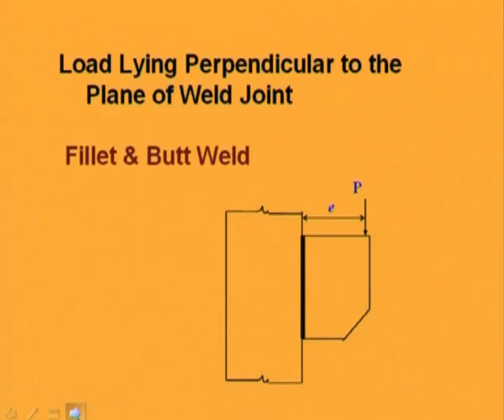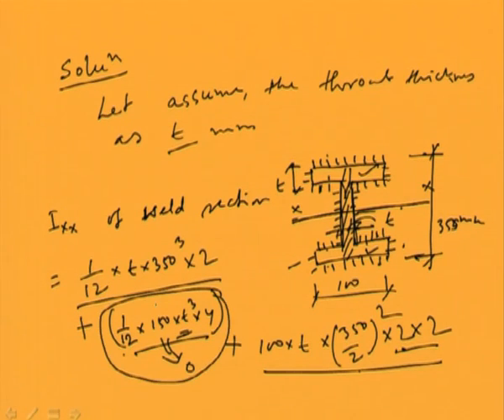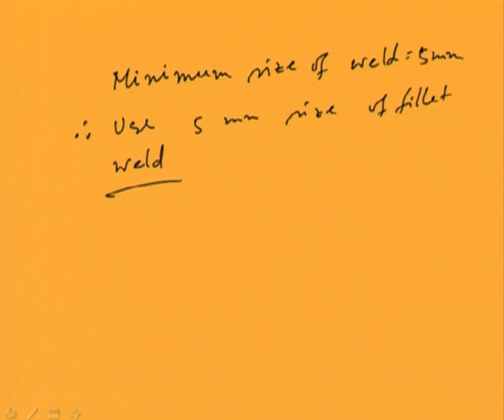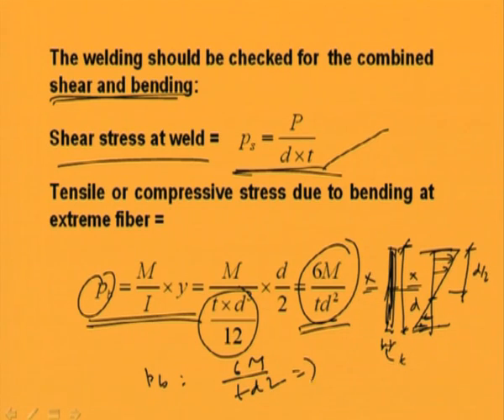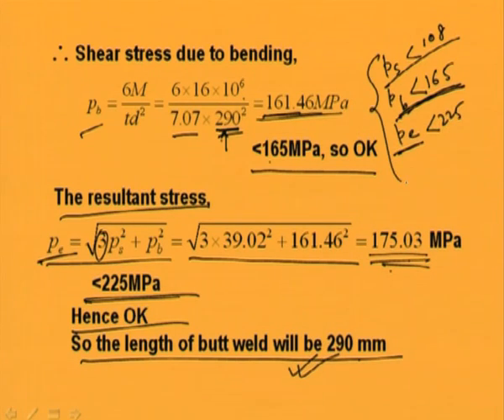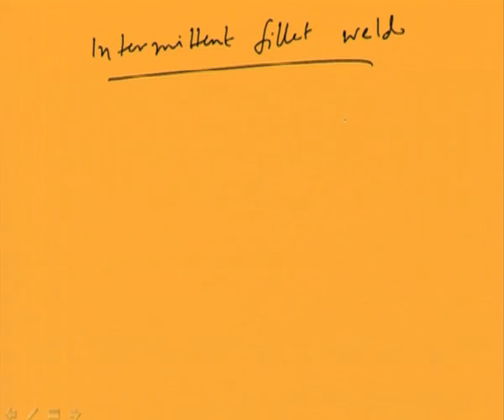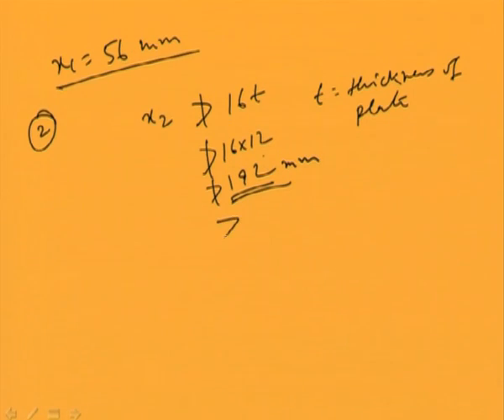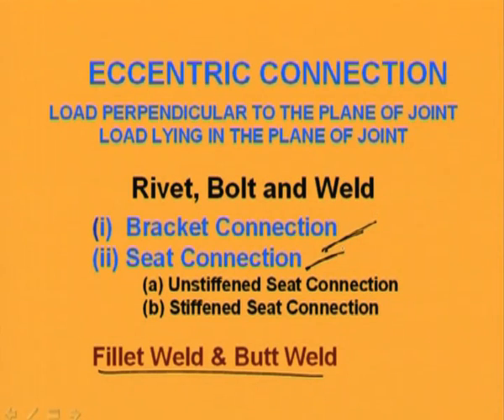Mod-3 Lec-6 Load Lying Perpendicular to the Plane of Weld Joint: Fillet and Butt Weld